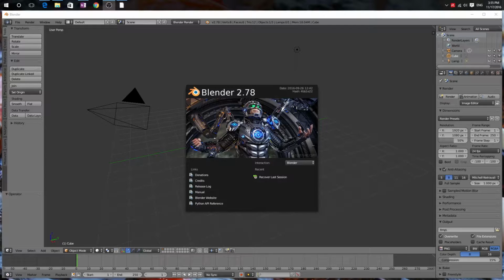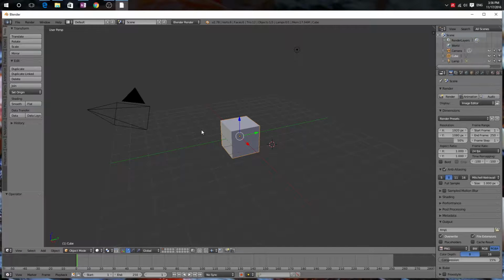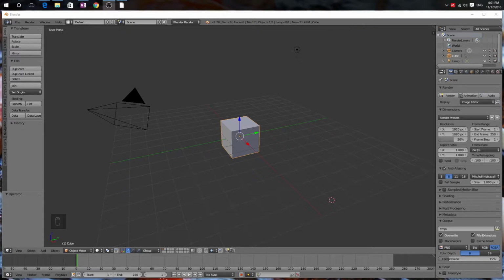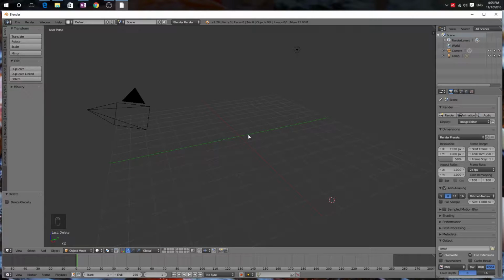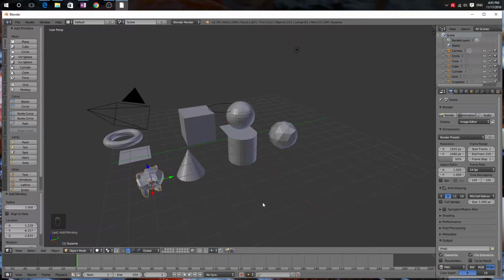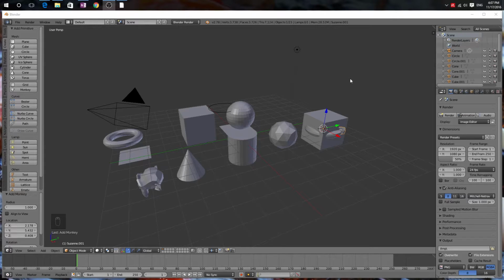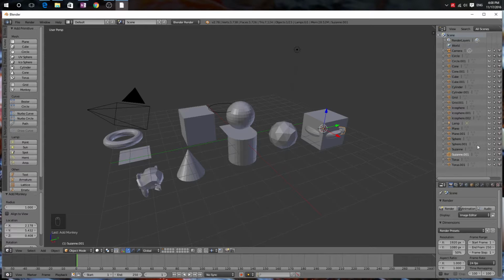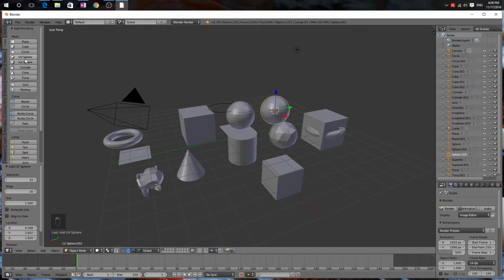How to Create a Mesh in Blender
Hello!  In this video we'll go over the default layout and we'll learn how to create a mesh.